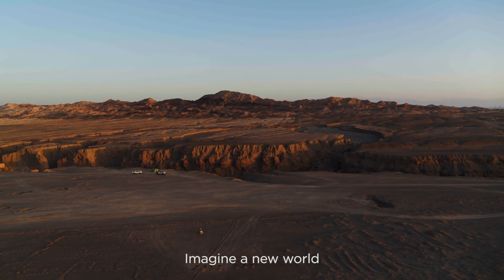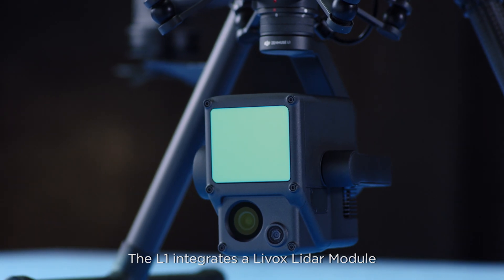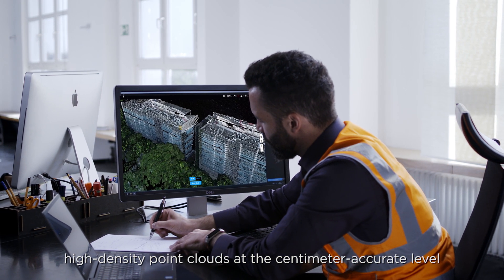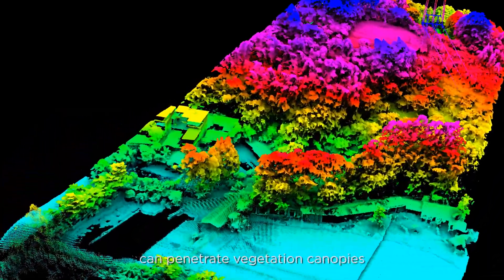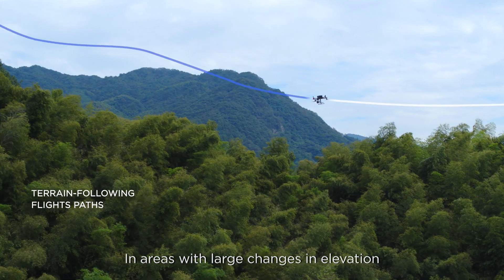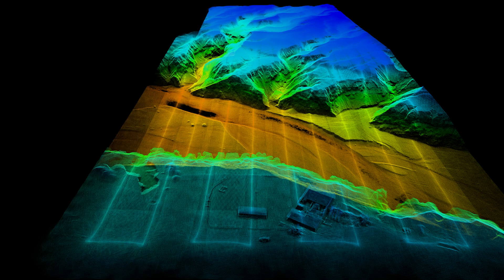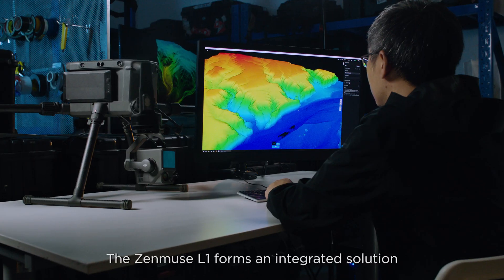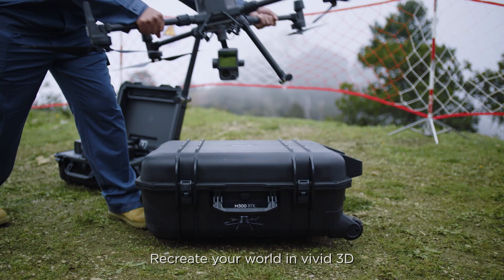DJI Zenmuse L1 (LiDAR) | Ferntech New Zealand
The Zenmuse L1 integrates a Livox Lidar module, a high-accuracy IMU, and a camera with a 1-inch CMOS on a 3-axis stabilized gimbal. When used with Matrice 300 RTK and DJI Terra, the L1 forms a complete solution that gives you real-time 3D data throughout the day, efficiently capturing the details of complex structures and delivering highly accurate reconstructed models.